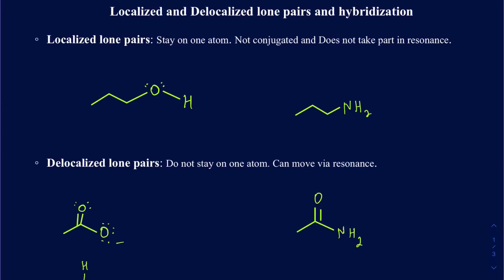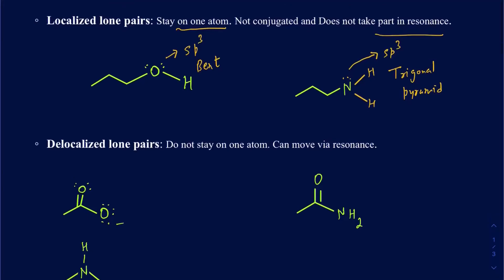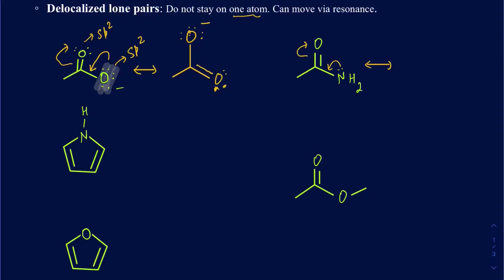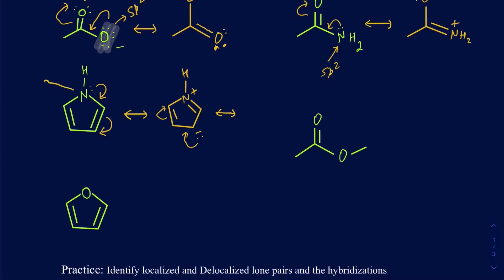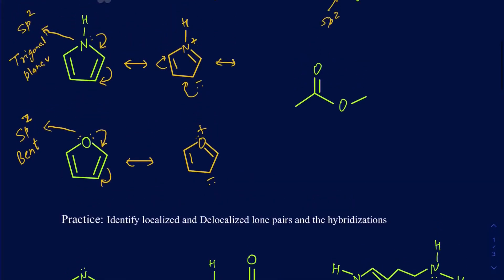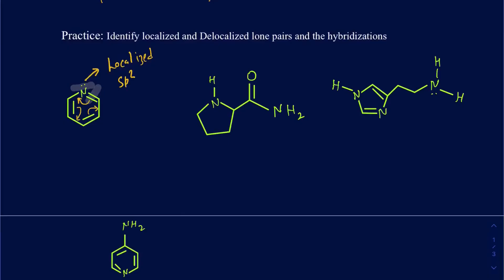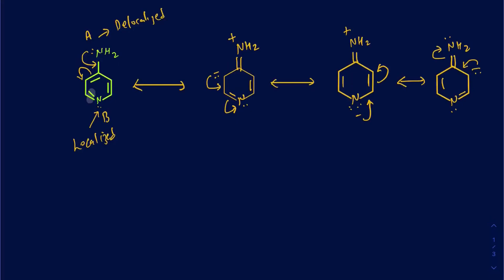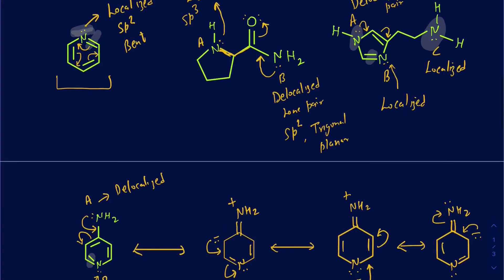Localized and delocalized lone pairs explained in detail with multiple examples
How to determine the hybridization of atoms containing localized and delocalized lone pairs